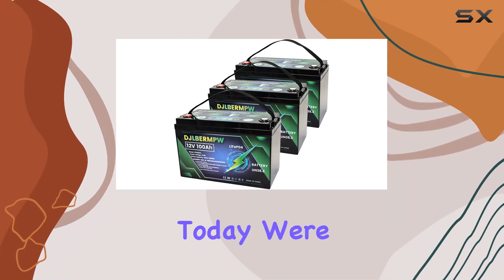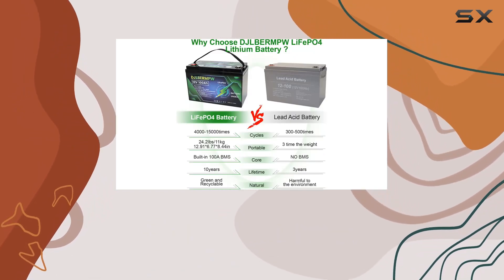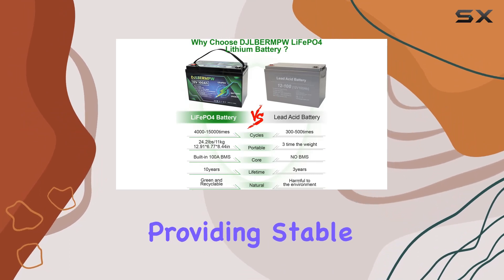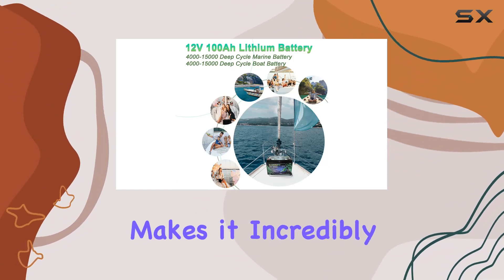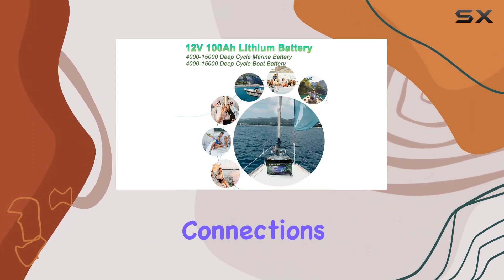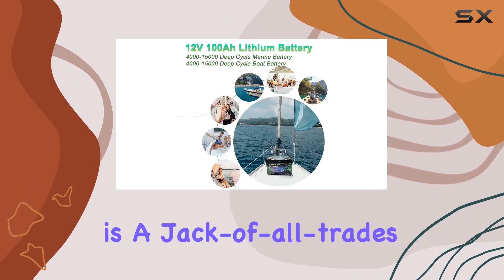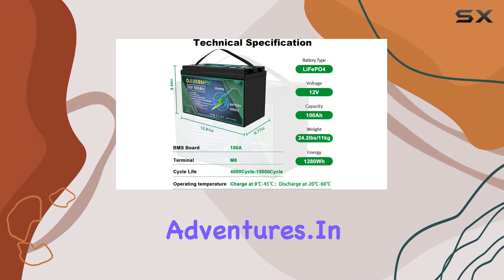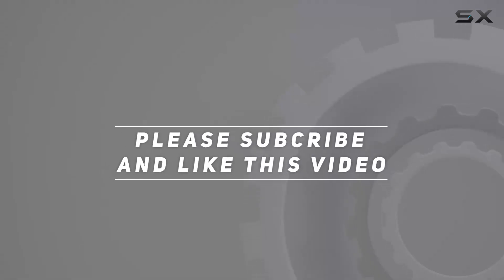Optimizing Power: DJLBERMPW 36V 100Ah Lithium Battery Review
0:00 Intro
0:06 Review

Things that we mentioned in this video:
DJLBERMPW LiFePO4 Battery 36V : B0C65JX6M5